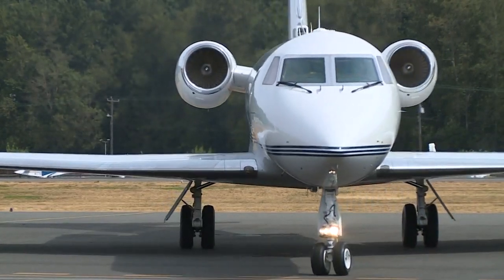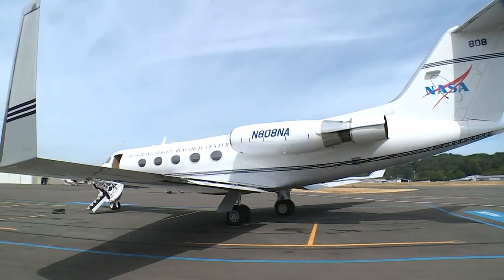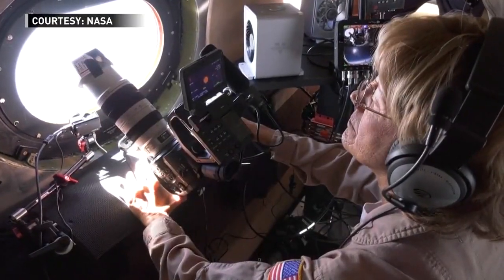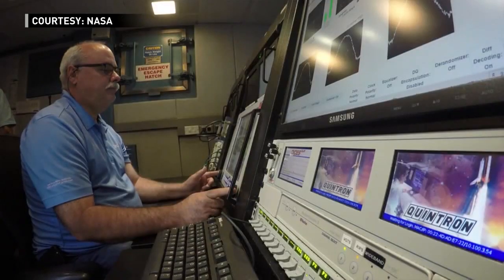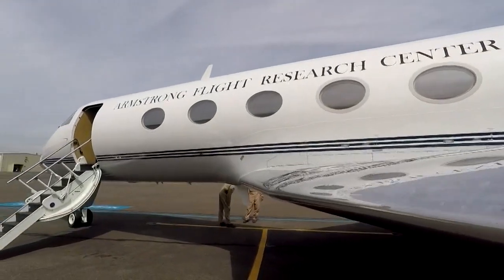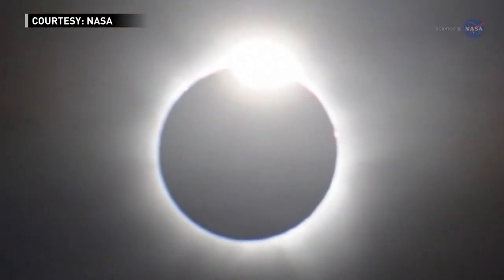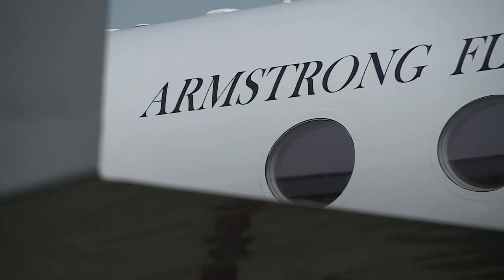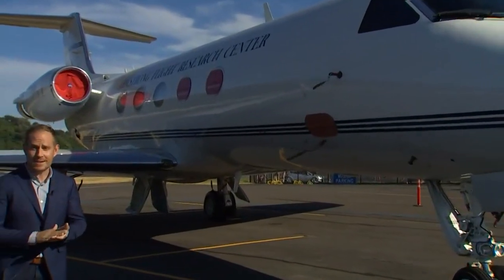NASA aircraft captures unique view of eclipse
KING 5's Ted Land reports.